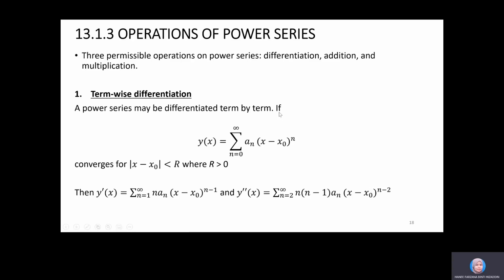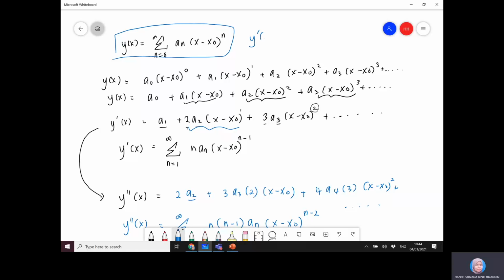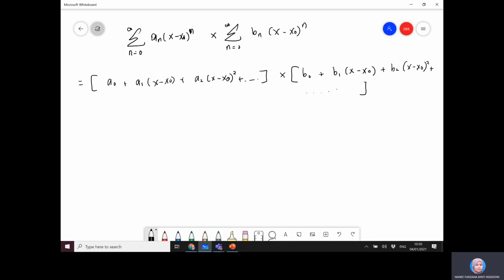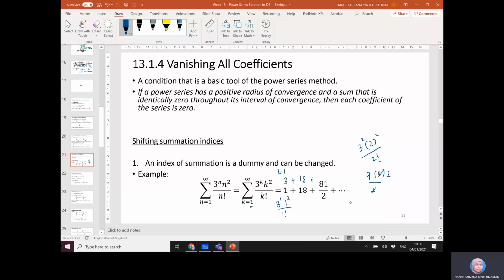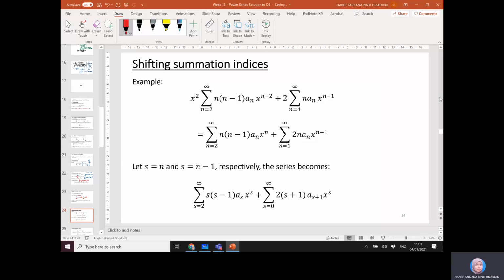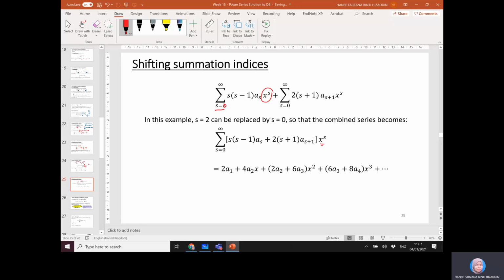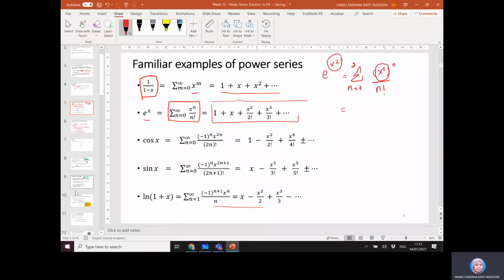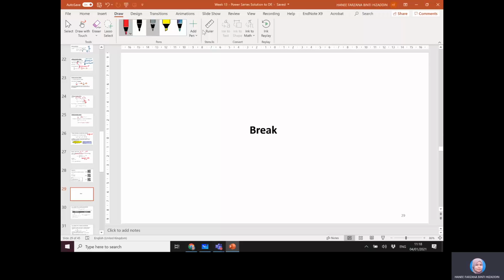Week 12 Power Series Solution to ODE Part 2